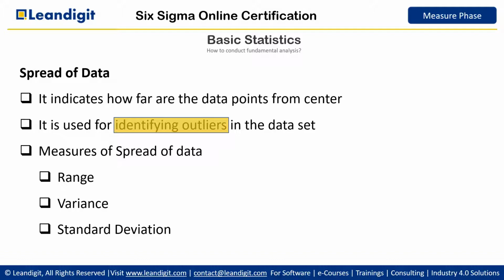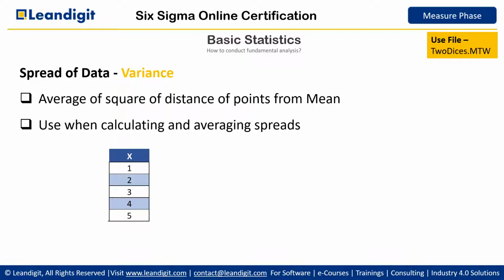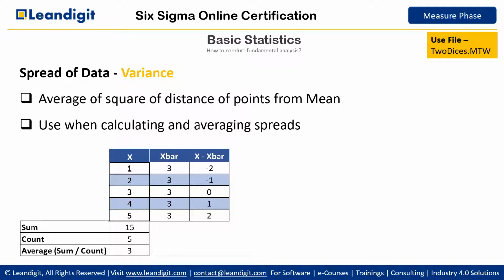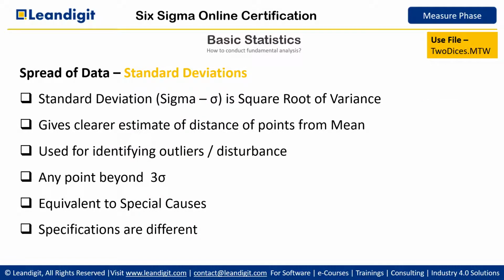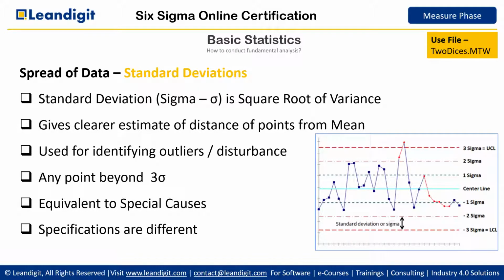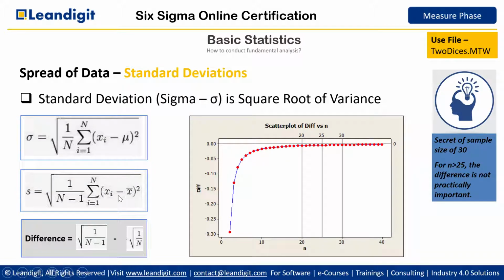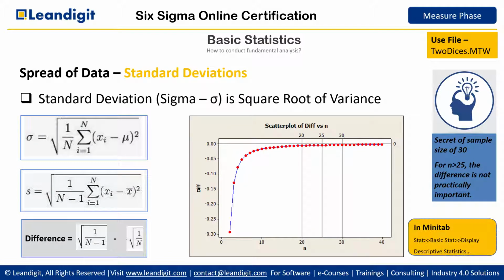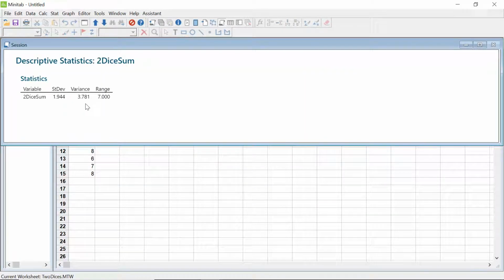Basic Statistics - Part 2 (Spread of Data)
The video covers various measures of spread of data viz. Range, Variance and Standard Deviation.